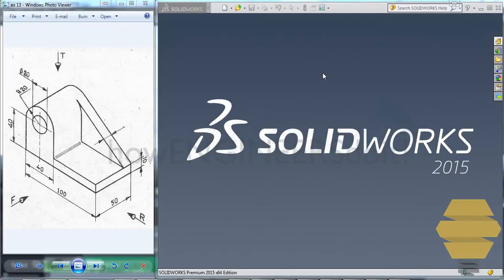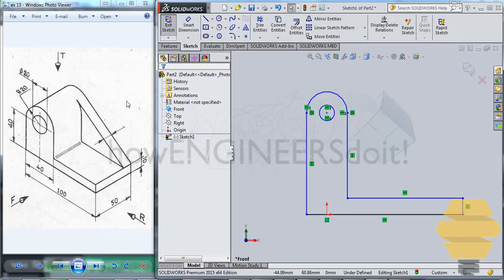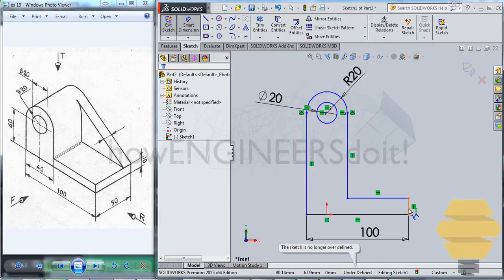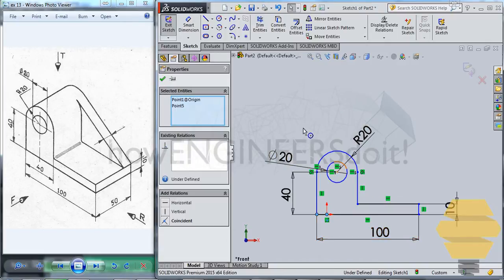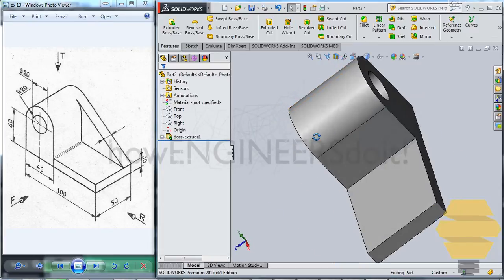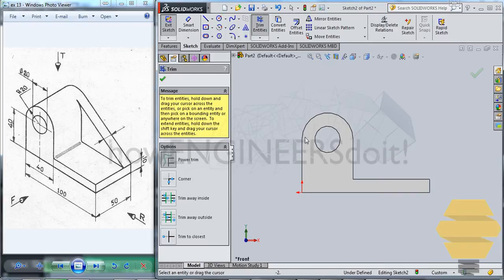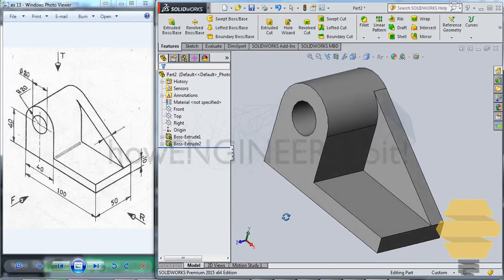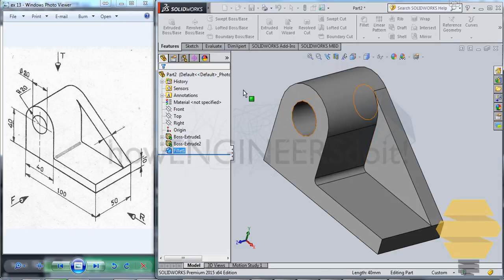SolidWorks Beginners|Exercise 13|Practice session